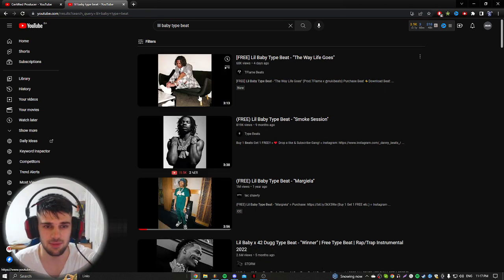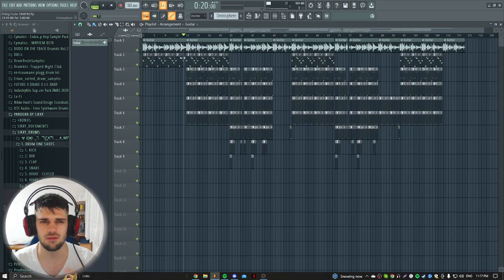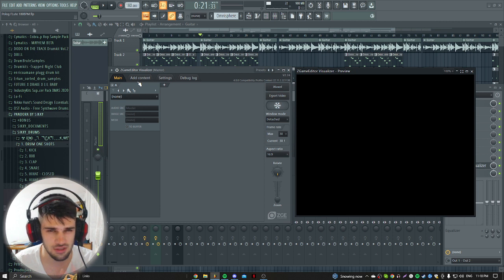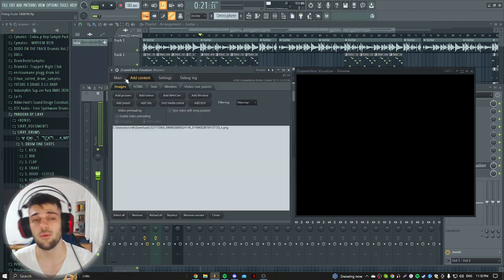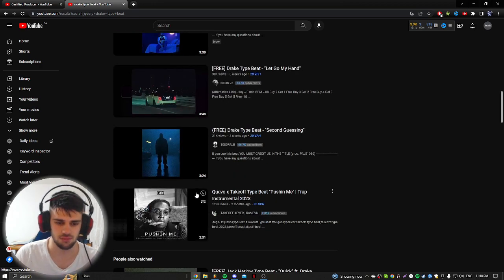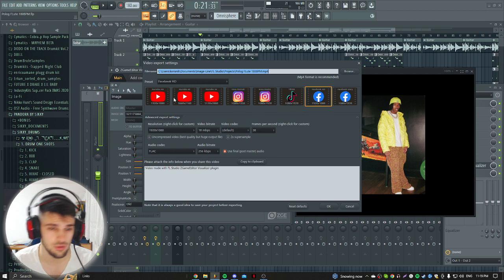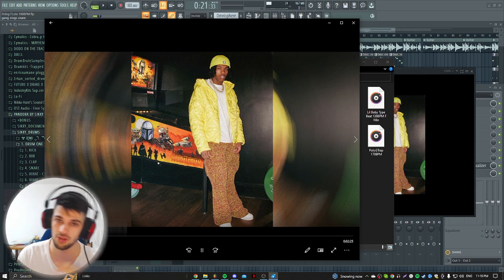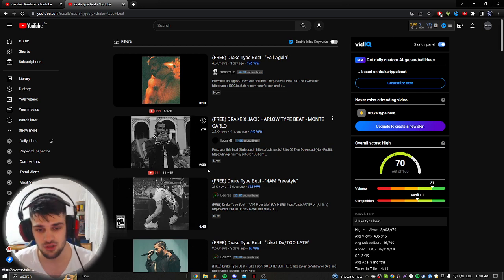How to make Type Beat THUMBNAILS in 1 MINUTE | FL Studio Tutorial